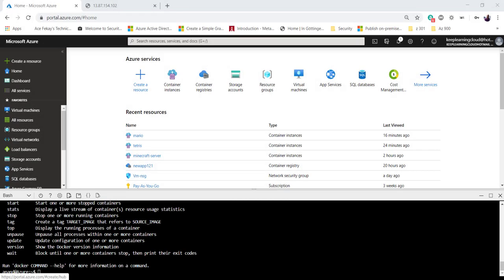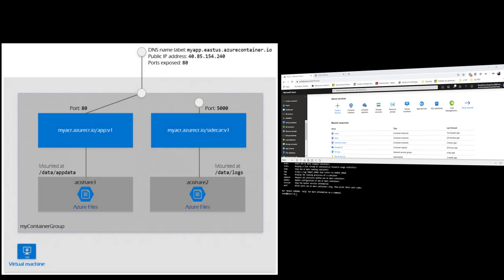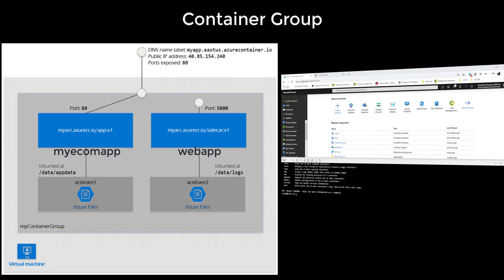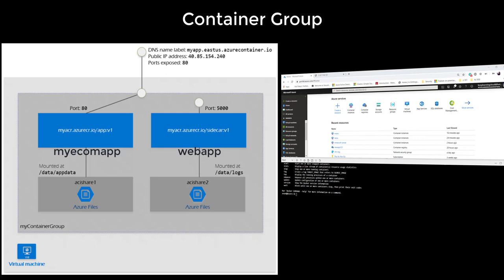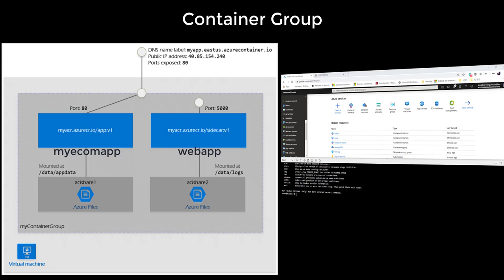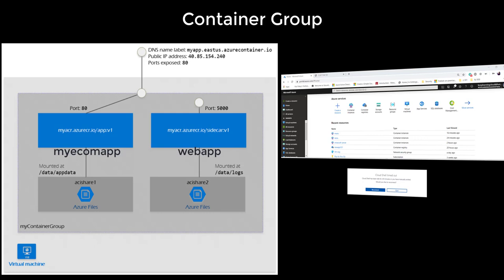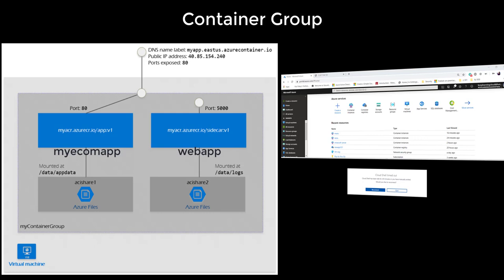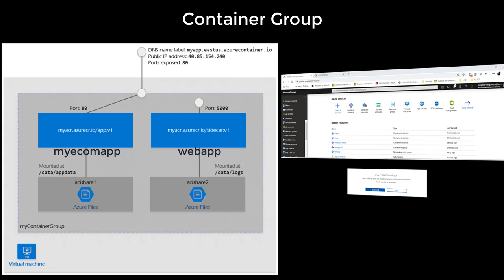20 Azure Container Groups